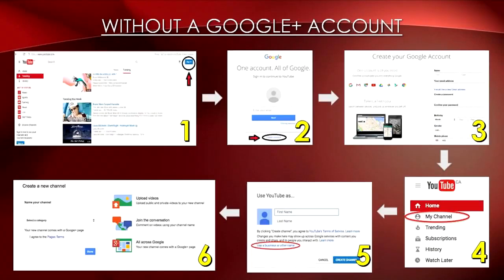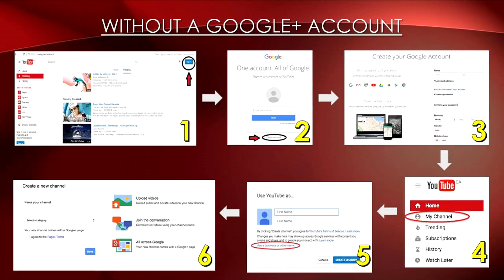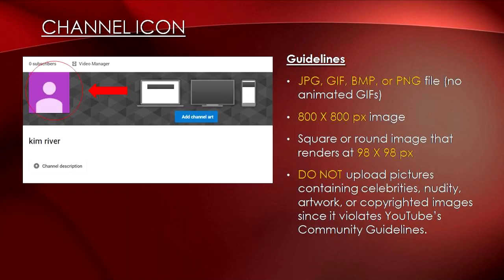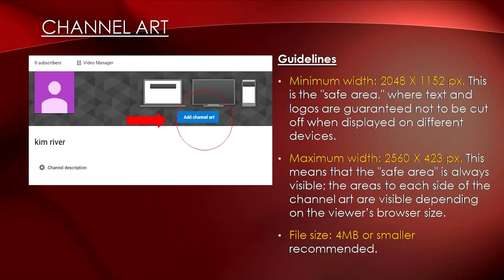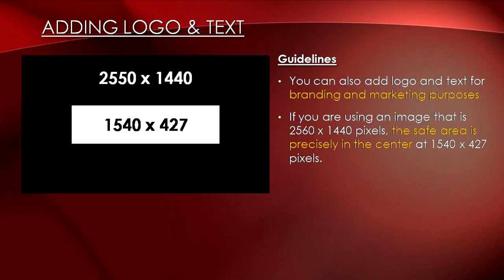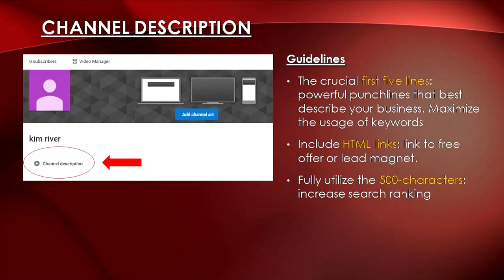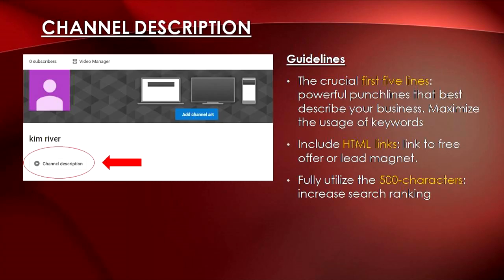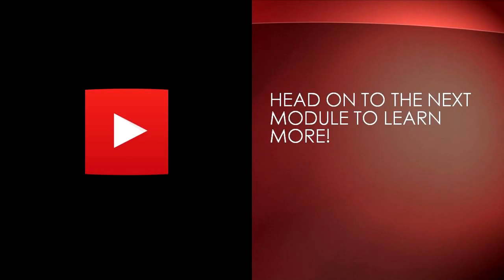How To Start A YouTube Channel For Your Business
How To Build Your Brand, Grow Your Business, Get More Leads, And Get More Sales!

People love watching videos - they watched a video to be entertained, watch tutorials, research, music, and share their own video as well. That's why YouTube has become the 2 most used SearchEngine on the internet and the 3 most visited website.

You see, based on the statistics there are lots of people that are visiting the website which you can attract and drive them to your website traffic and leads to your business.

If you are not familiar with how to do YouTubeMarketing, inside this video tutorial series will give you the essential ideas for you to get started!

Below is the exact information that you are about to learn:

Video 01 - How To Start A YouTube Channel For Your Business
Video 02 - How To Reach Targeted Audience - Optimizing YouTube
Video 03 - How To Make Viral Video For Ultimate Business
Video 05 - How To Use YouTube Live To Convert Prospects Into
Video 06 - How To Use YouTube Ads For High